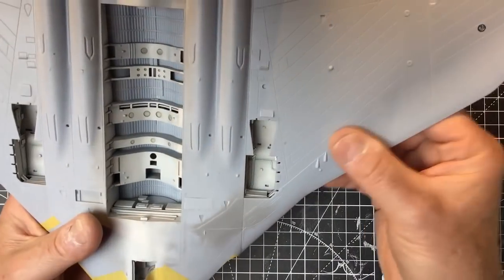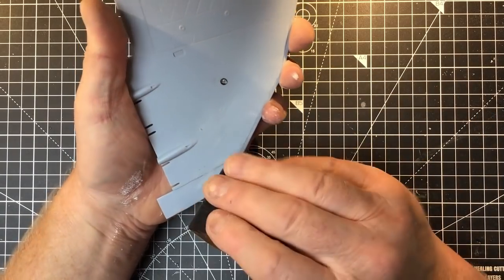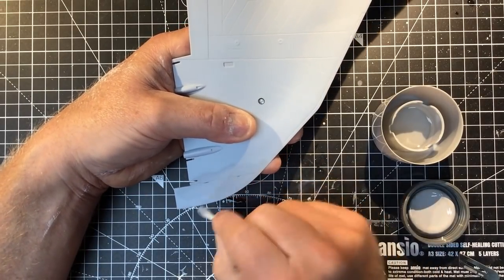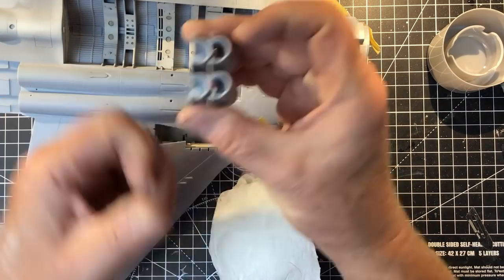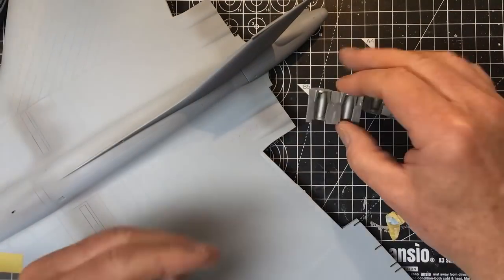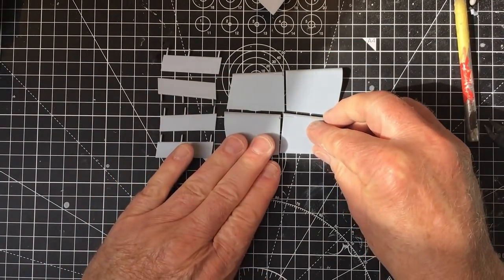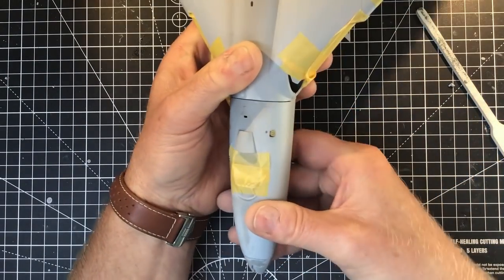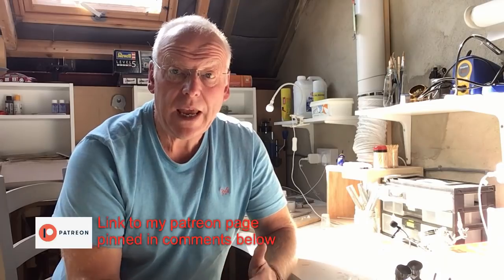Airfix 1/72 Avro Vulcan B.2 (New tool 2021) Part 6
In this part we assemble the rest of the airframe in preparation for priming and painting.